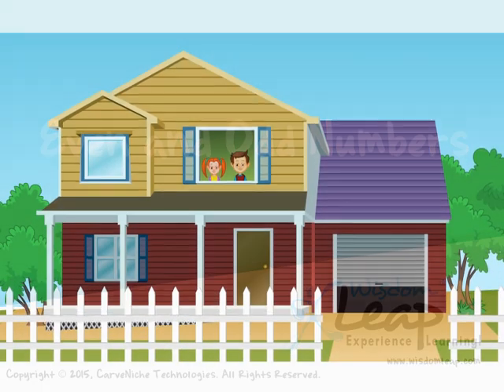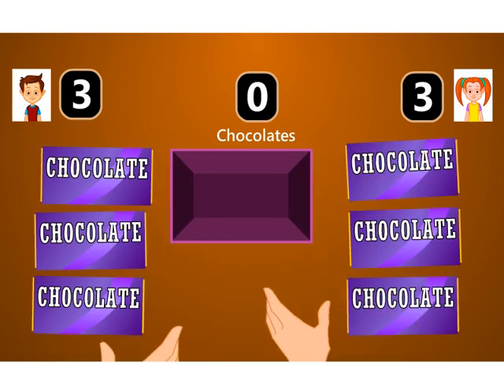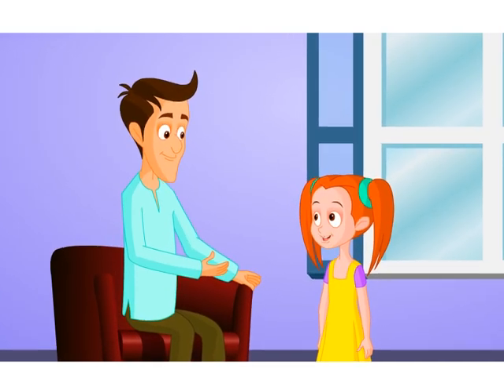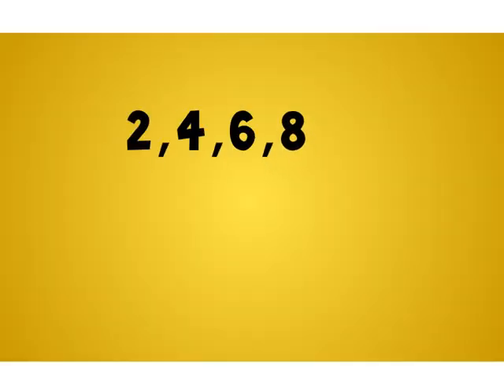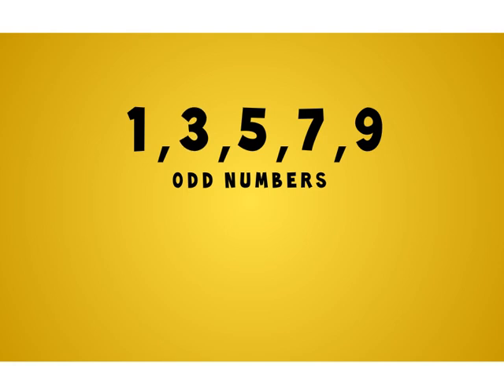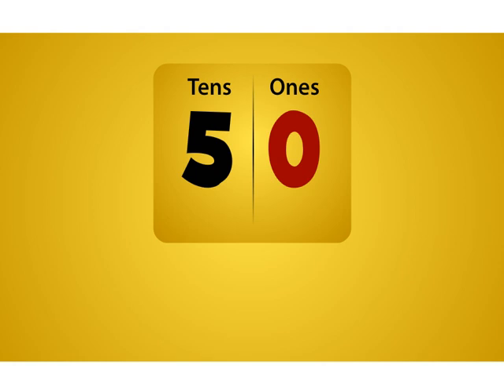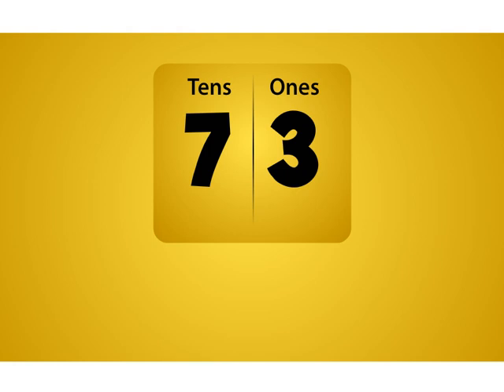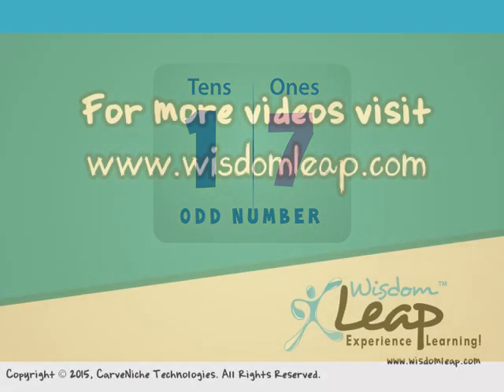Even and Odd Numbers for kids - Math Class 2 - CBSE | ICSE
This video tutorial lesson describes even and odd numbers for kids.More such educational videos can be found in @